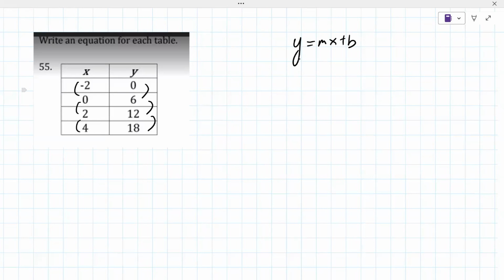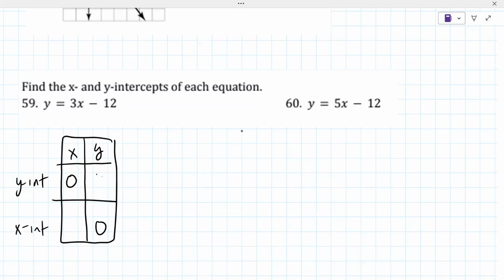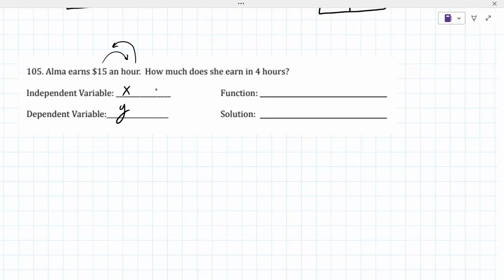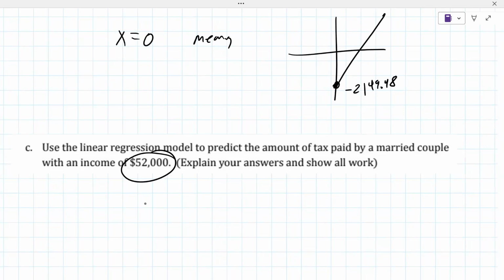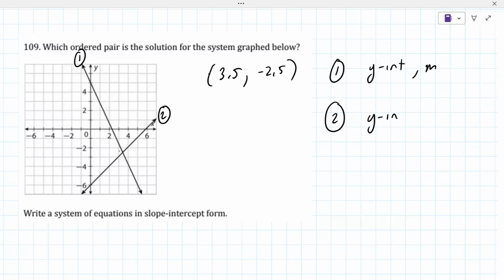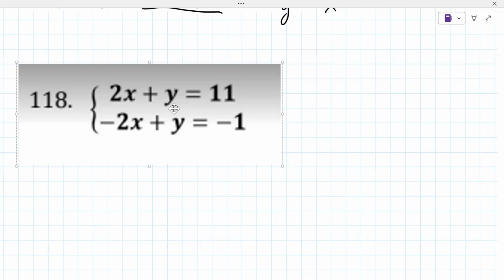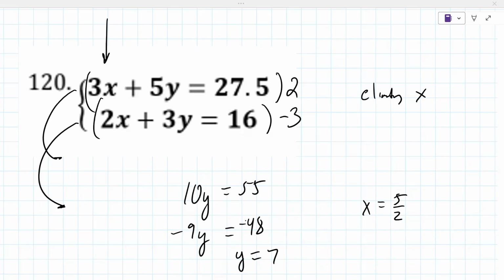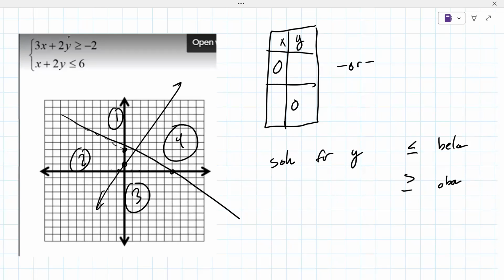High School Algebra 1 Lesson [2023-12-14 at 6pm MST Braeden R]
This lesson covered topics in Algebra 1.